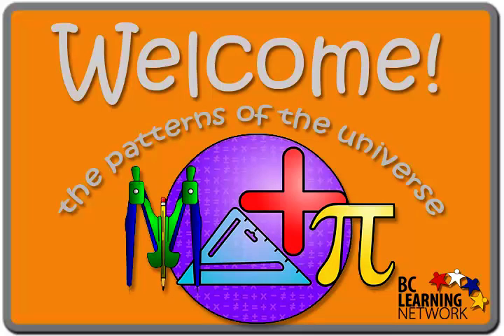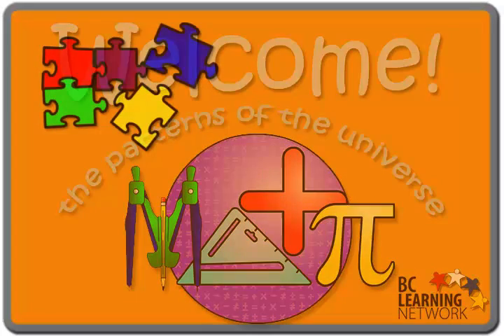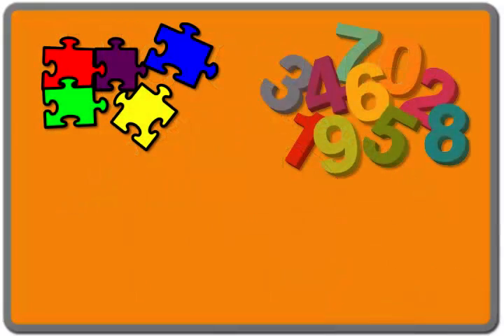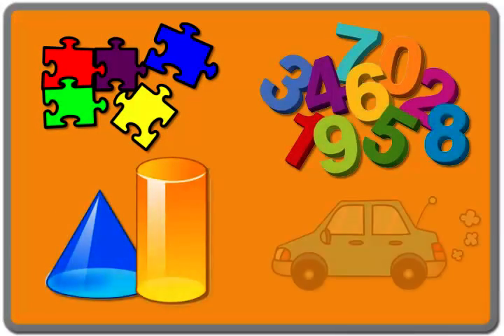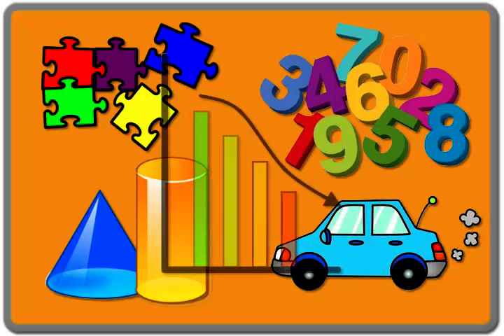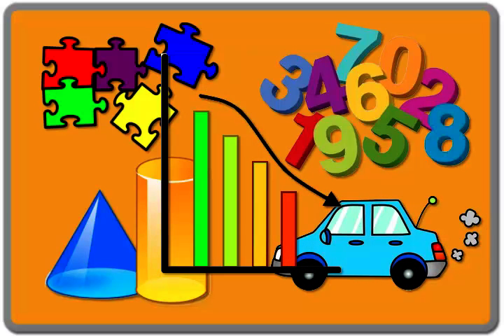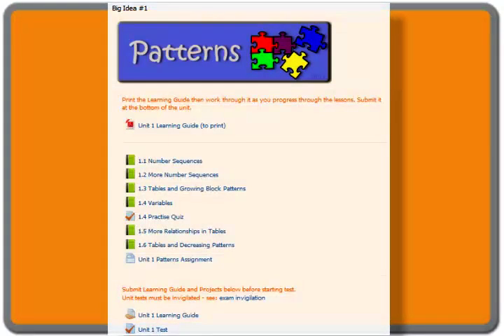WCLN - Welcome! - Math Intro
WCLN Introduction for Math courses.